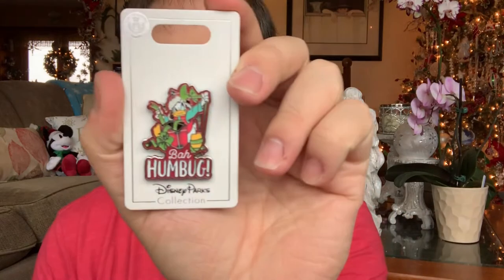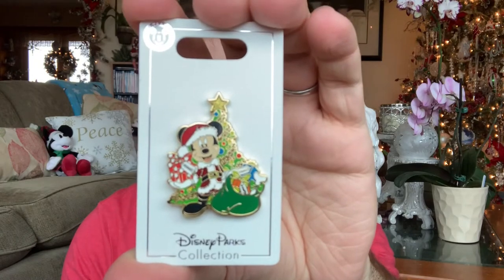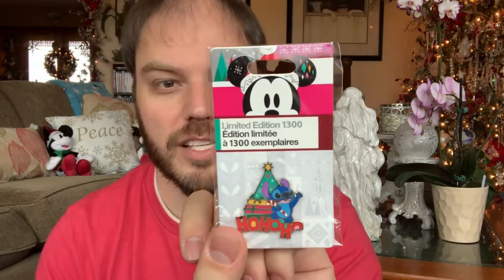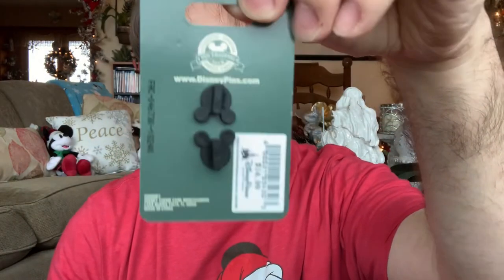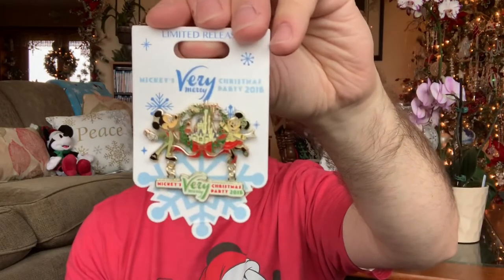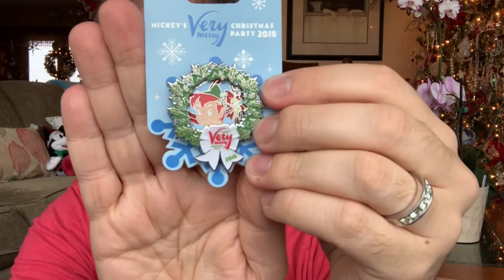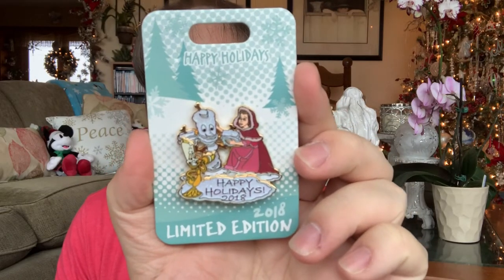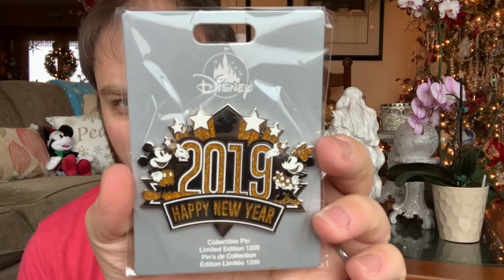Disney Parks Pins! Christmas Holiday Collection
Hey Disney Fans! Merry Christmas!🎁🎄. I hope you enjoy my small collection of Christmas pins from the disney parks and the shopdisney app!